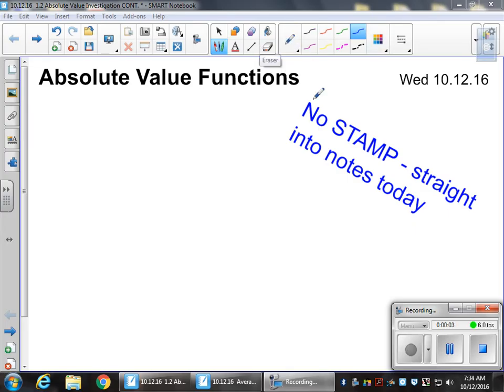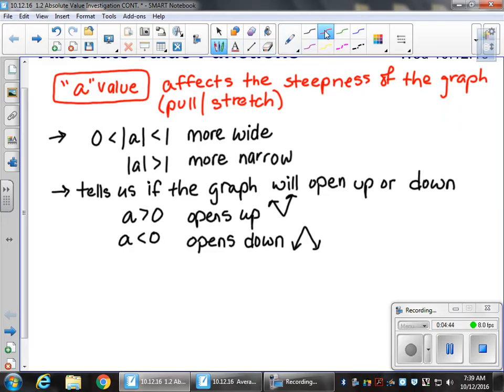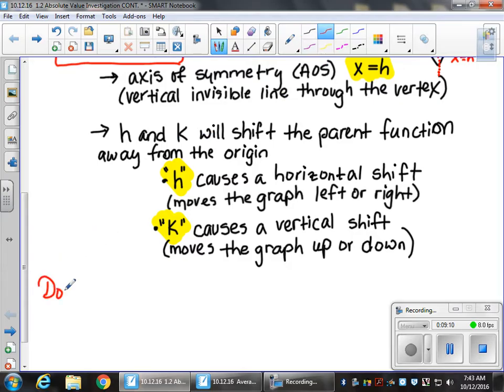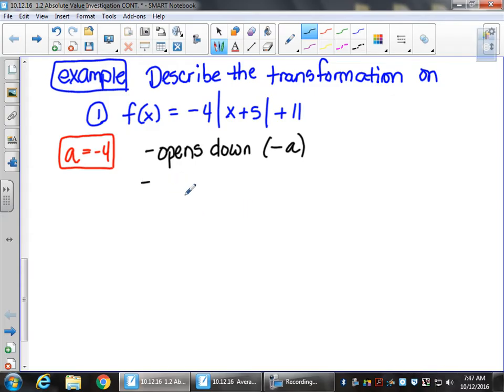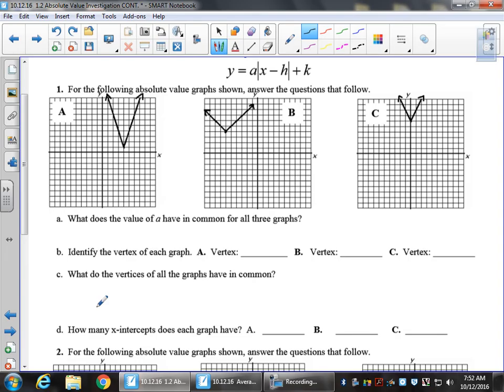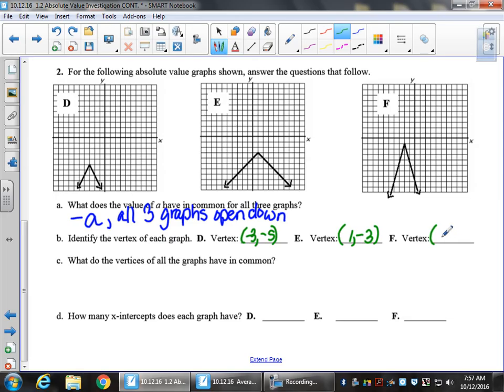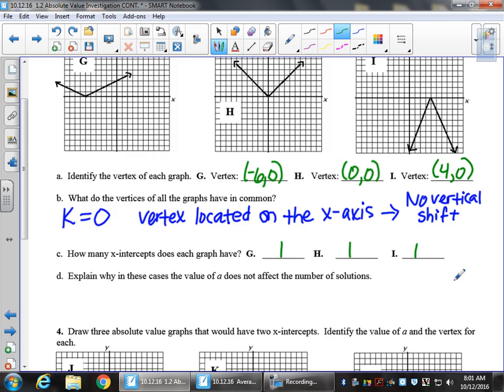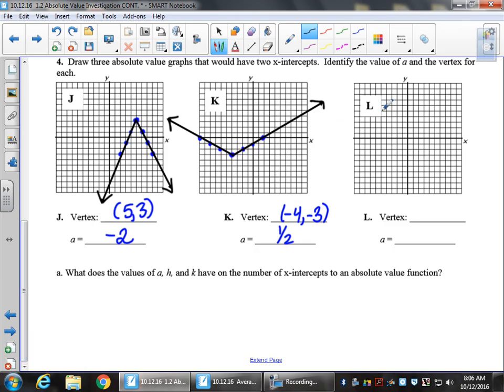10 12 16 1 4 Absolute Value Notes day 2